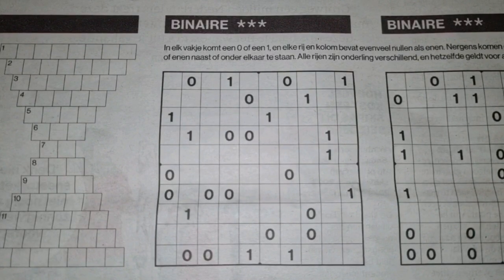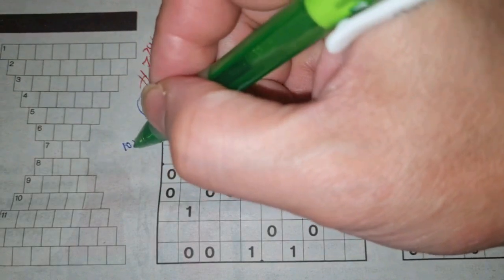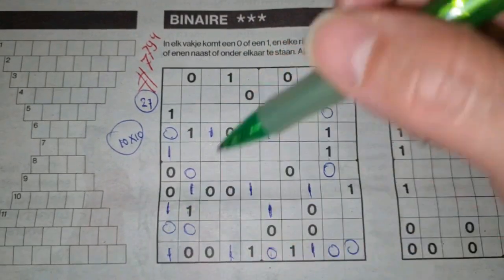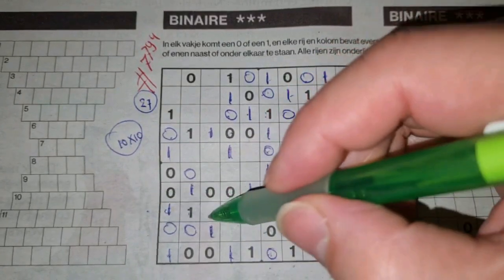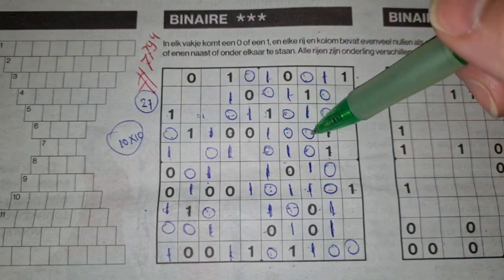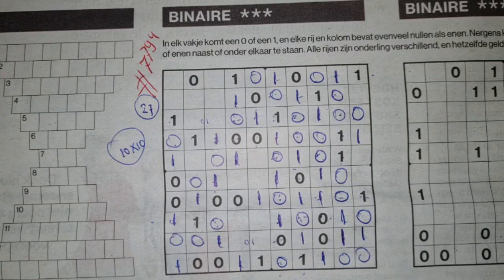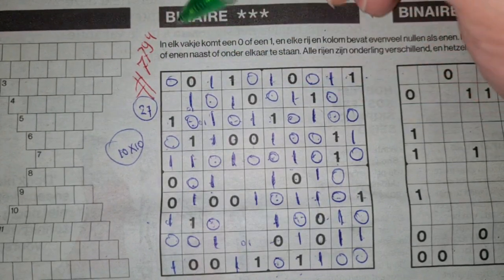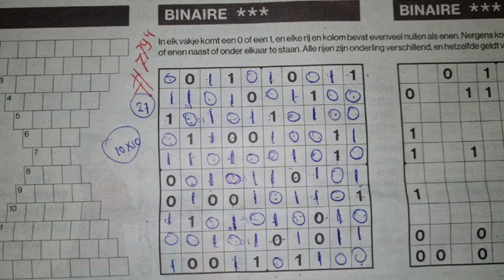(#7794) Saturday. Binary01 Sudoku puzzle. Bonus Extra edition. 01-13-2024 Extra part 3 of 4